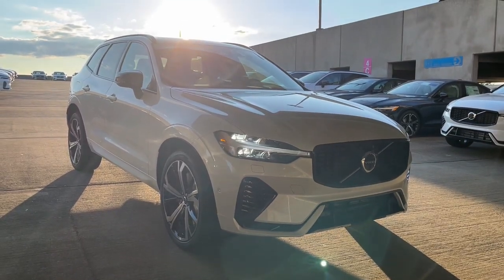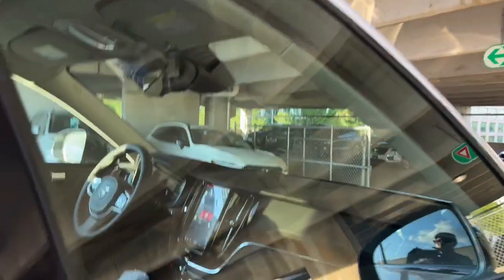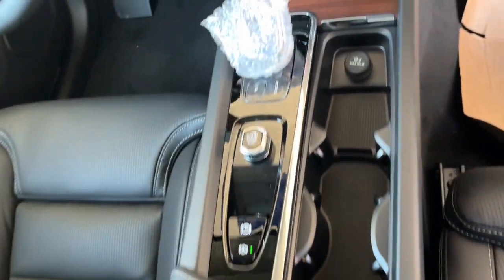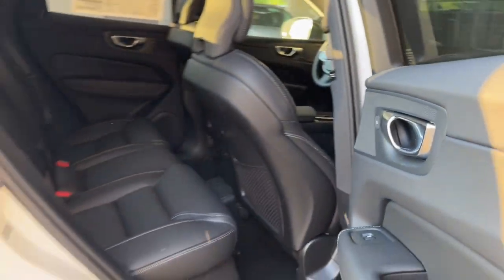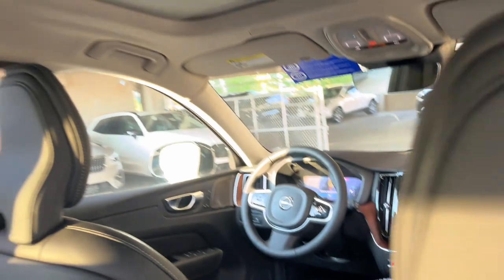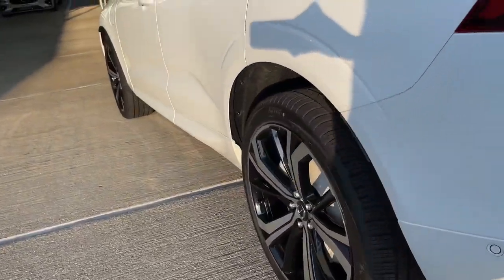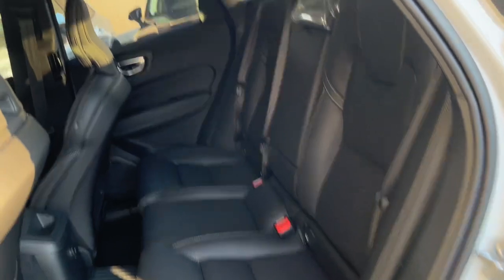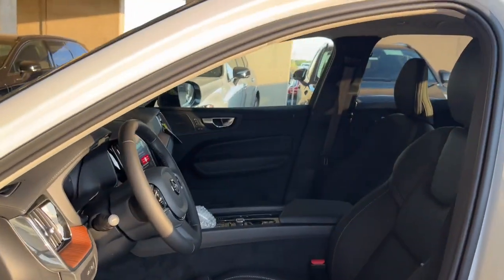2024 Volvo XC60_Recharge_Plug-In_Hybrid Ultimate V24746 Schaumburg, Arlington Heights, Elgin, D...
New 2024 Volvo XC60_Recharge_Plug-In_Hybrid Ultimate available at Patrick Volvo Cars located in 1600 East Higgins Rd, Schaumburg, IL, 60173. Servicing the Schaumburg, Arlington Heights, Elgin, Des Plaines, Bloomingdale area.